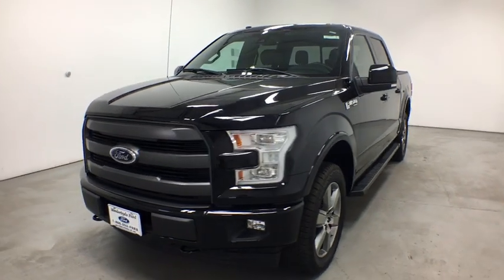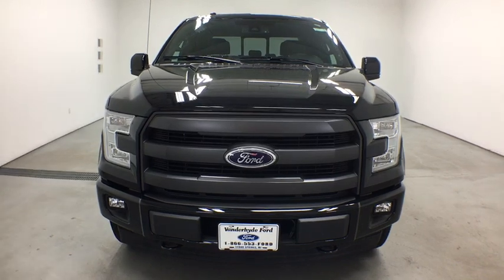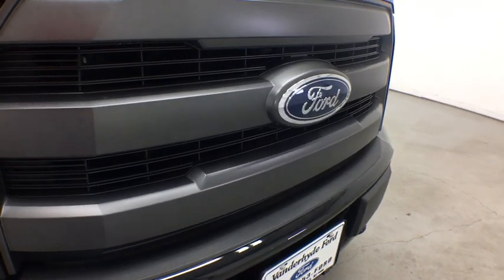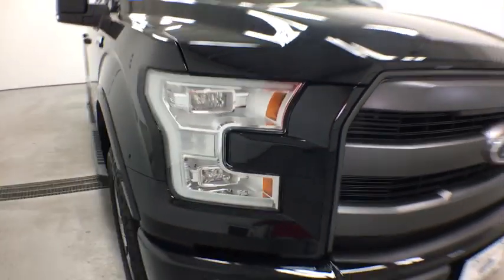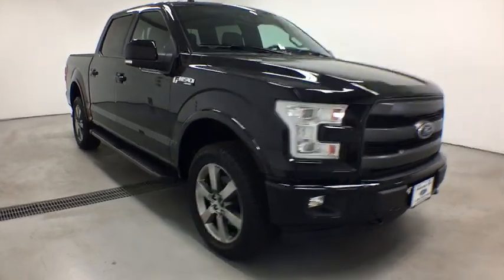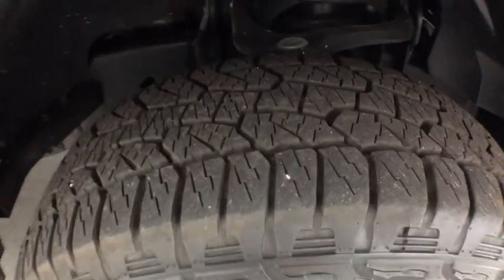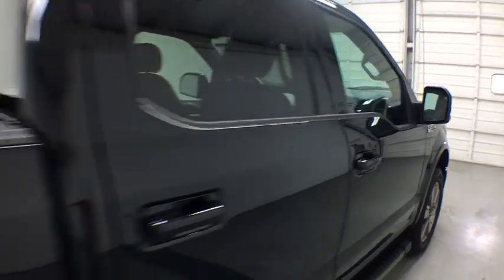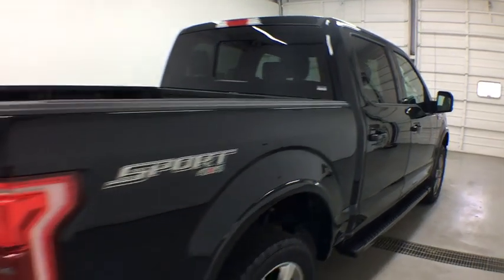2017 Ford F-150 Grand Rapids, Rockford, Big Rapids, Muskegon, Greenville, MI P1658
Used 2017 Ford F-150 available at Vanderhyde Ford in Grand Rapids, Michigan. Servicing the Rockford, Big Rapids, Muskegon, and Greenville, MI area.

Vanderhyde Ford
345 N Main St

Shadow Black 2017 Ford F-150 Lariat 4WD 6-Speed Automatic Electronic 5.0L V8 FFVRecent Arrival! Odometer is 19827 miles below market average!Awards:* 2017 KBB.com Brand Image Awards * 2017 KBB.com 10 Most Awarded BrandsIt's worth the ride to Vanderhyde!Reviews:* Diverse four-engine lineup; class-leading payload and tow ratings; highly focused Raptor off-road model; lots of available comfort, convenience and safety tech; excellent crash-test scores. Source: Edmunds